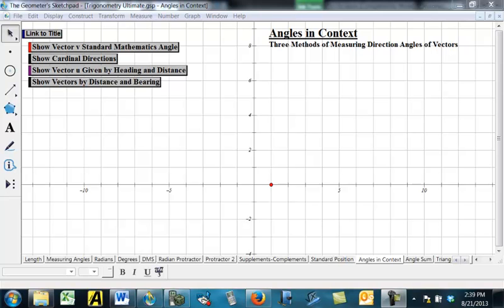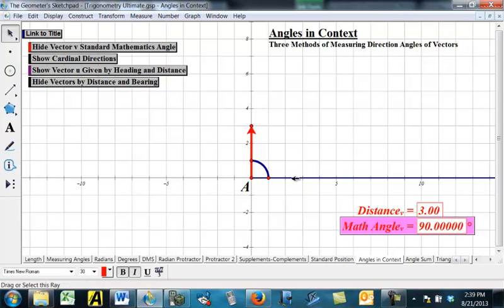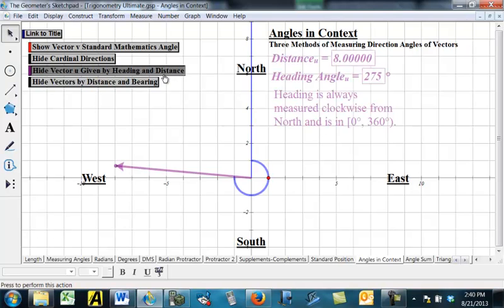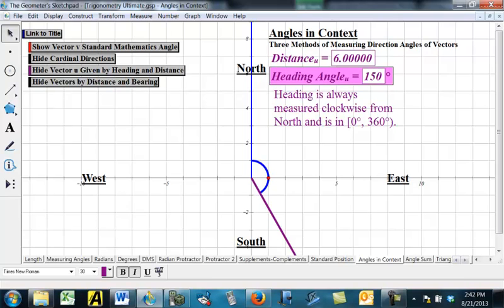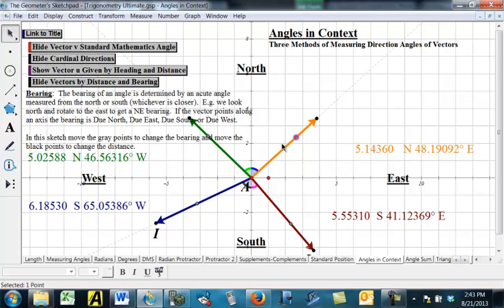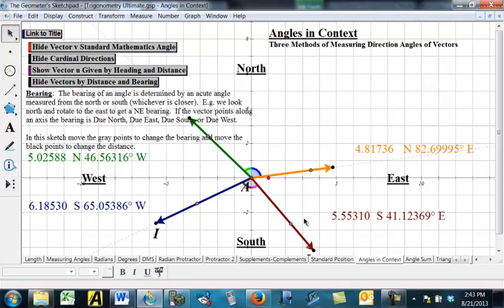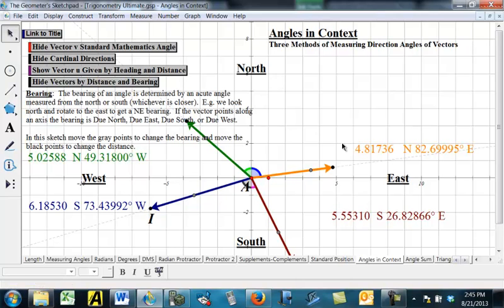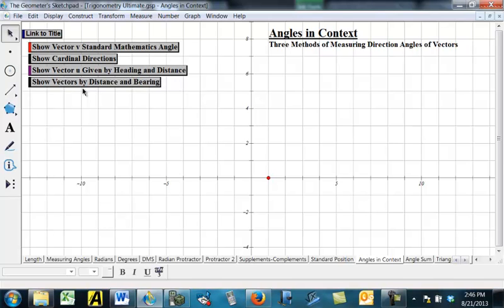Trigonometry 1.1.6 Angles in Context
Measurement of angles in the context of Bearing and Heading are introduced.